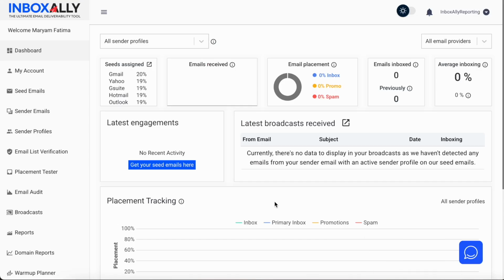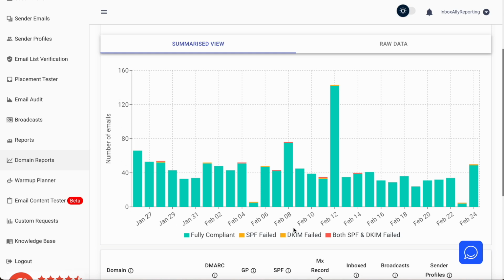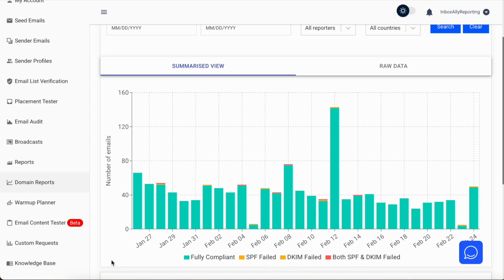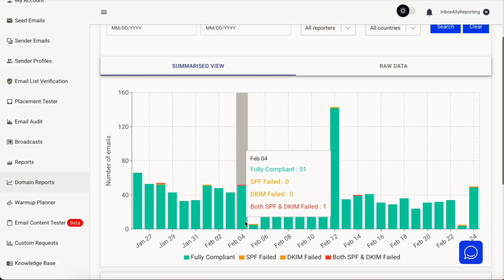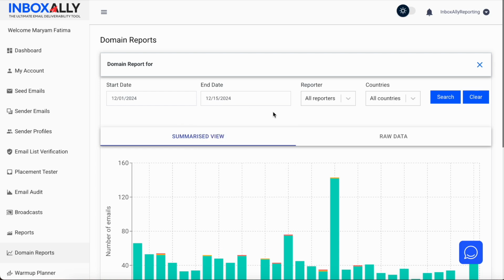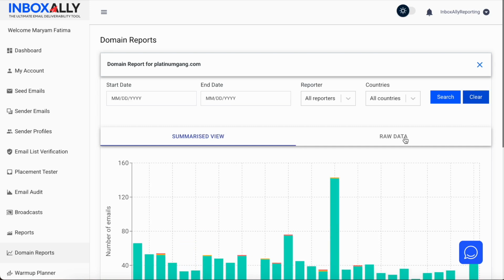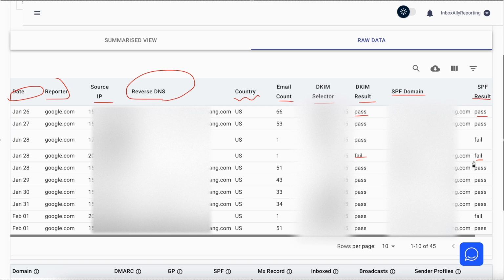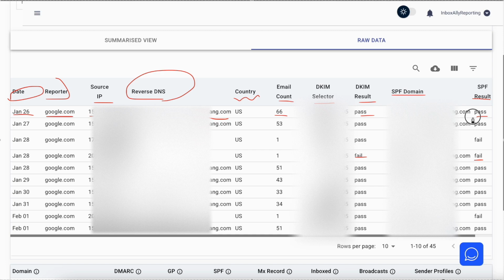How To InboxAlly: View DMARC Reports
In this episode, Maryam from InboxAlly takes us through the essential steps of viewing and analyzing DMARC reports. Discover how to navigate the Inboxally app to access domain reports, understand the summarized view with bar charts, and delve into raw data for comprehensive email analysis. Join us as we break down metrics and learn how to interpret the results effectively!